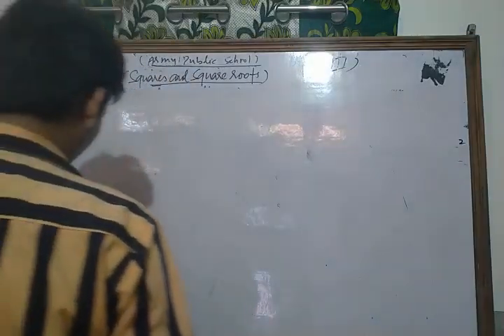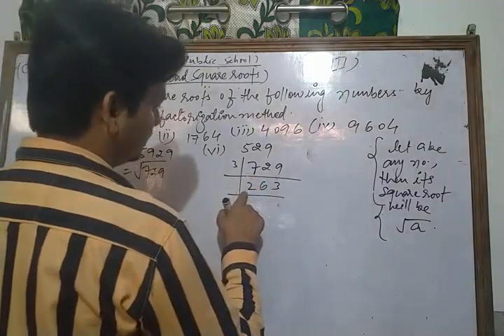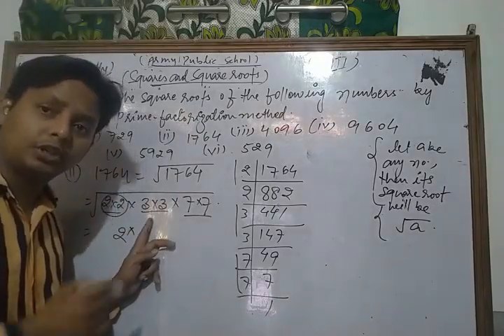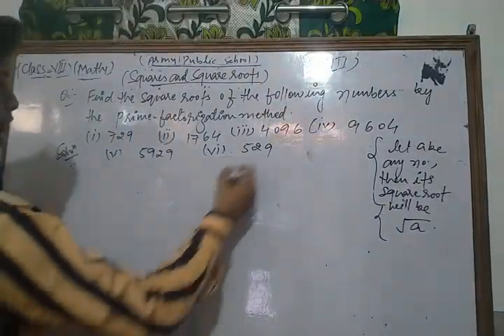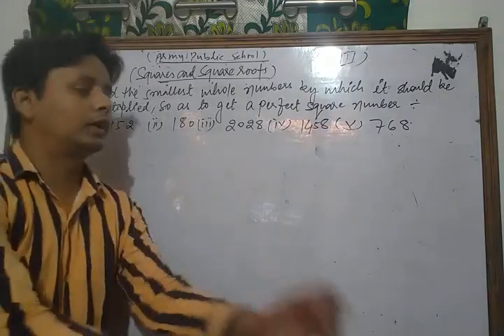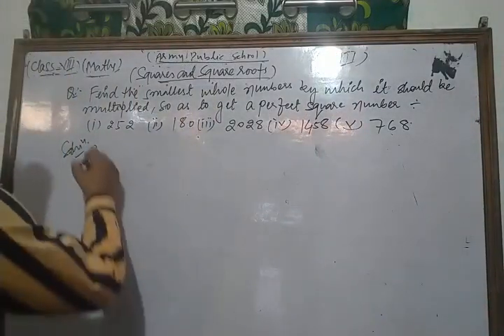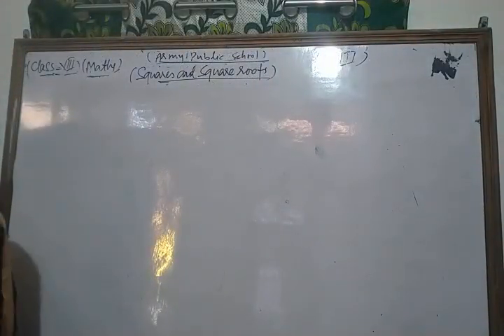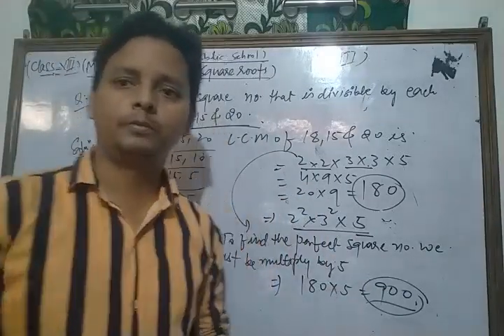Class VIII Maths 27 04 2021 by Mr SARFARAZ AHMAD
Class VIII Maths 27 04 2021 by Mr  SARFARAZ AHMAD Squares and Square roots